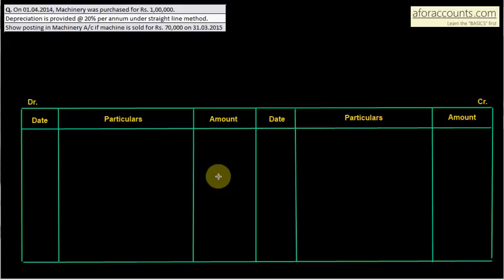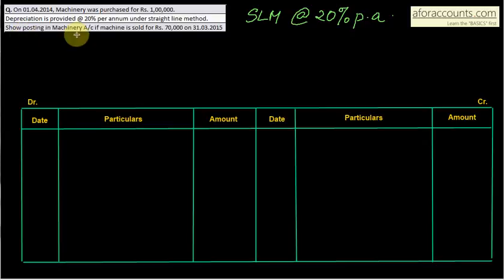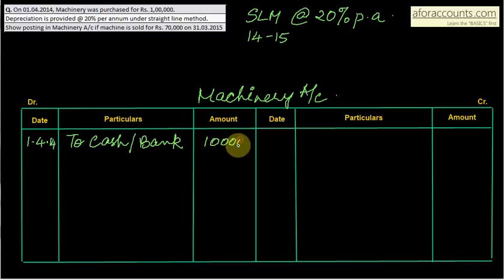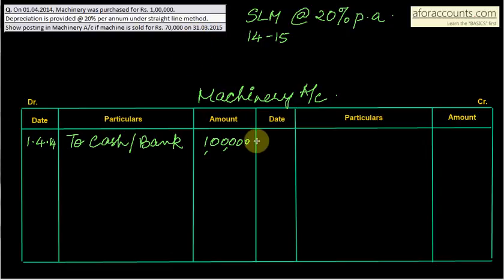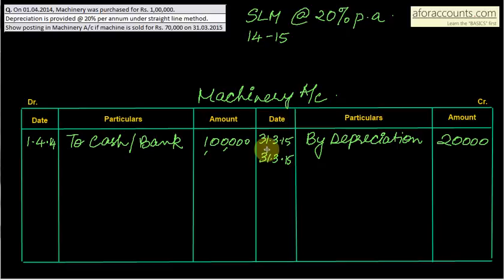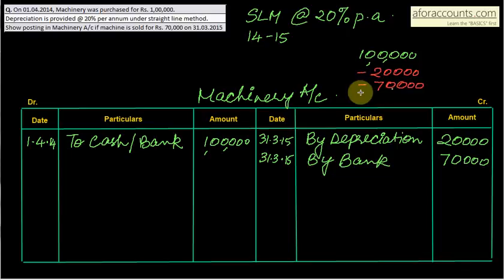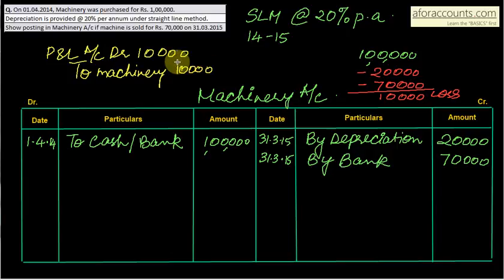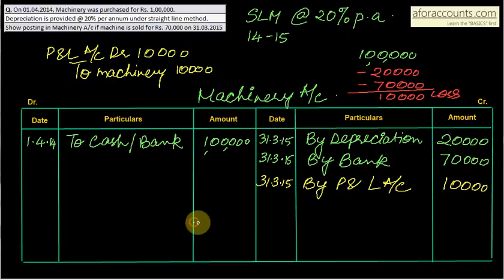11.6 Depreciation, Provision and Reserves - Q6